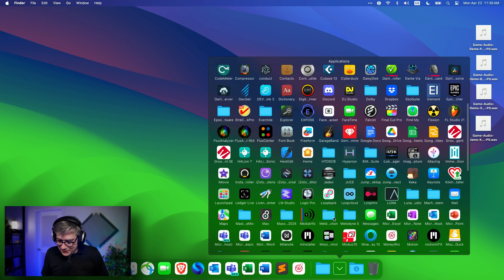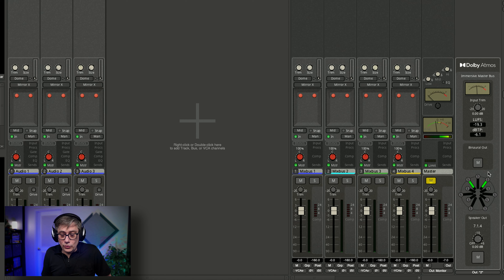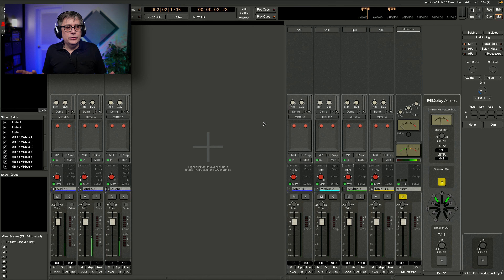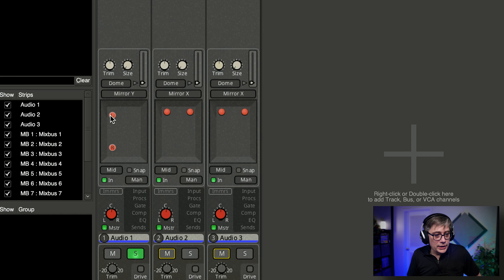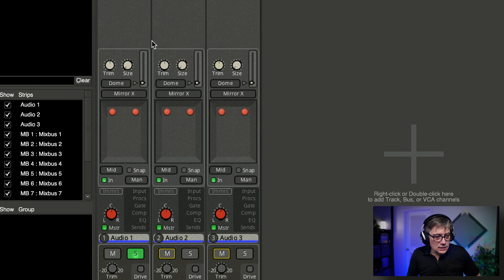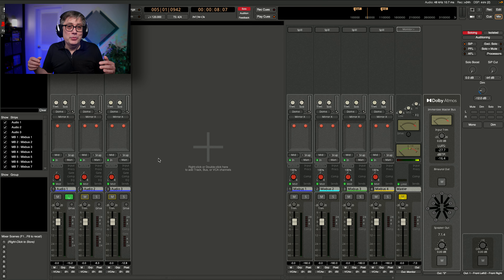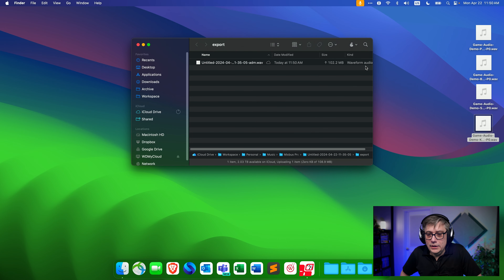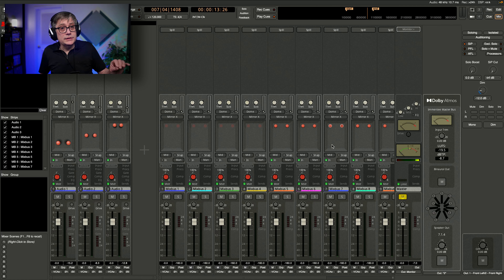Getting Started with Dolby Atmos in Mixbus 10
Harrison added Dolby Atmos support in Mixbus 10 and they did it with a twist. Let me explain!

Chapters:
01:07 What is Dolby Atmos?
03:34 Dolby Atmos in Mixbus 10
06:45 Shout out
07:29 Everything twice
16:57 ADM export
19:48 Atmos Bed workaround
24:29 Final thoughts